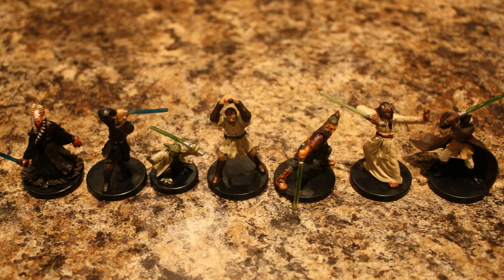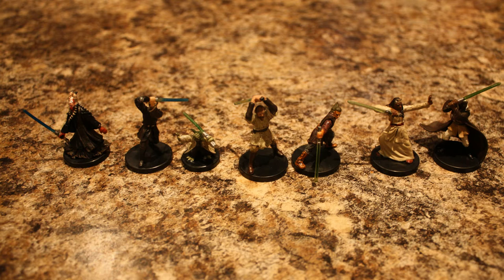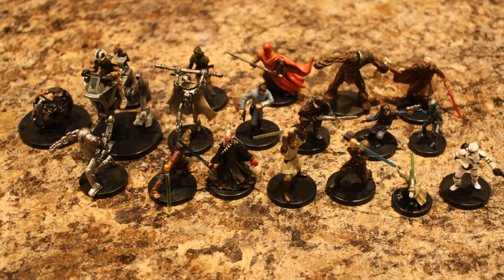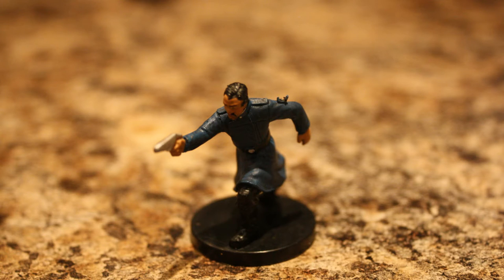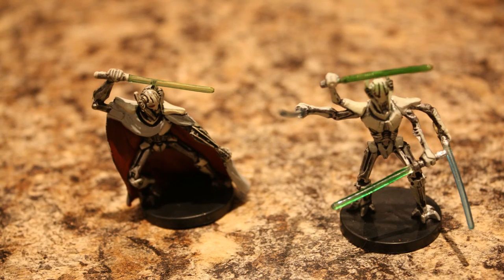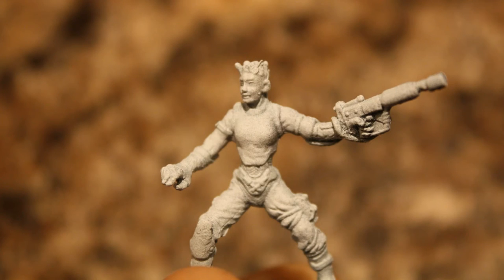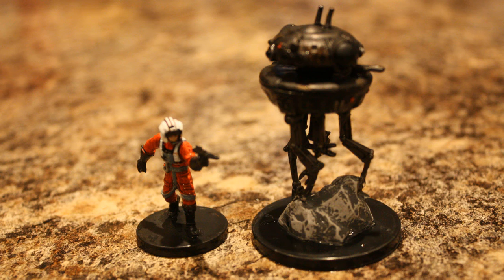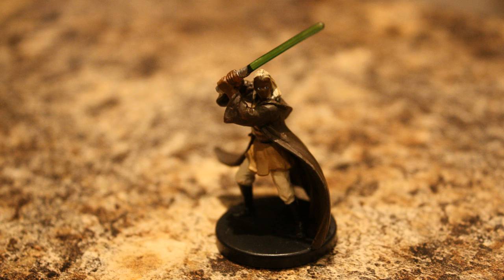Wizards of the Coast Star Wars Miniatures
Ghost and Penguin take a look at the ancient (gaming years) WOTC Star Wars mini's